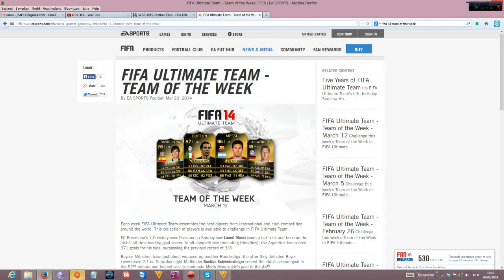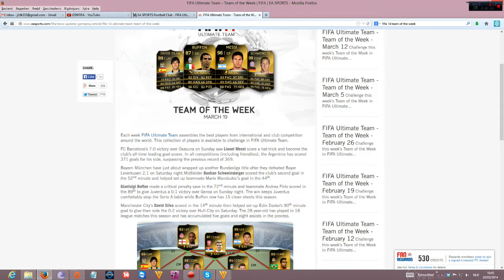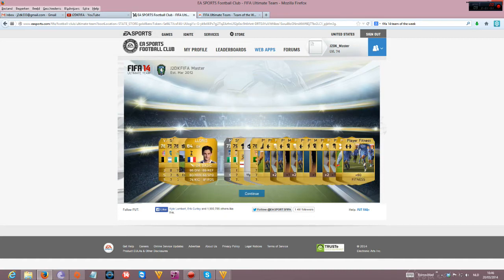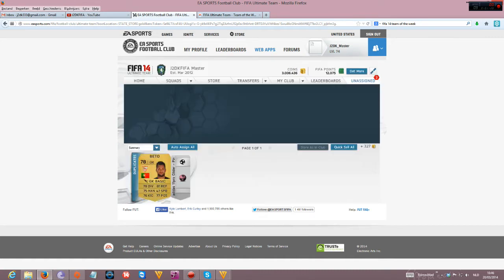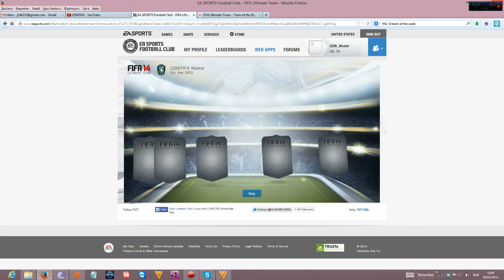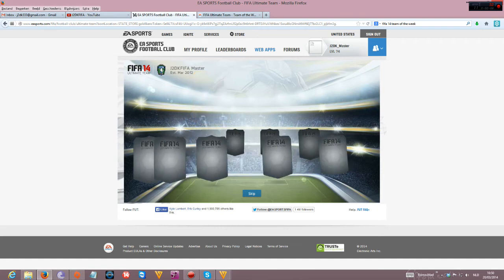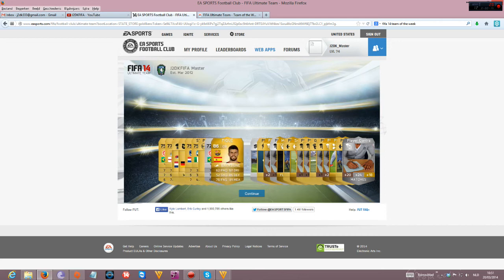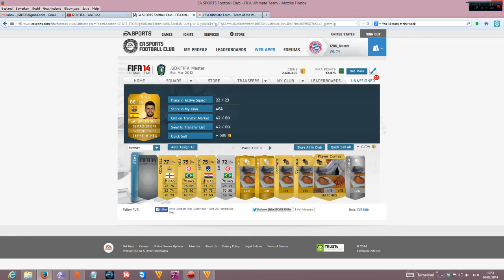FIFA 14 | 25k fifa birthday pack openings by J2DK Master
Hi,

just opened the 5k fifa packs they brought on the market and wanted to share this with you.

SO if anybody wants to pink slip pique and lloris who i got in the packs leave ur origin id and try explaining me why i should pick you

J2DK Master